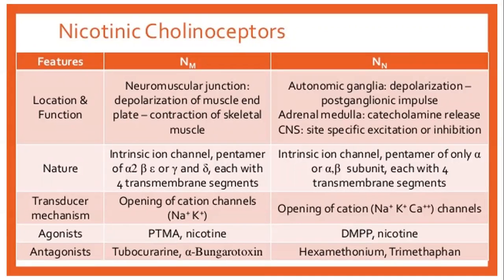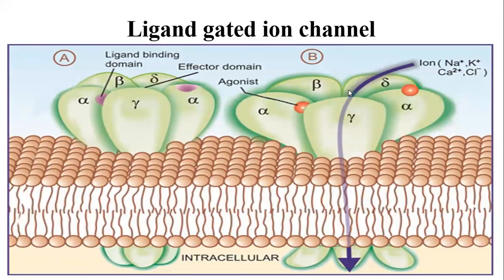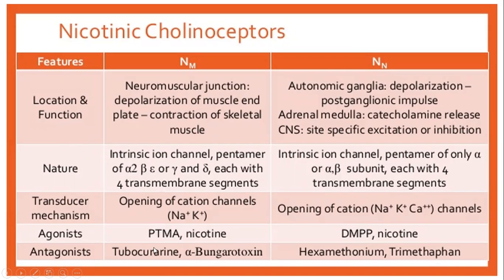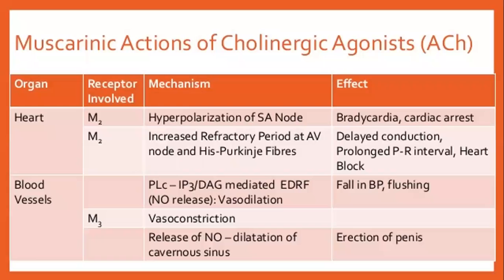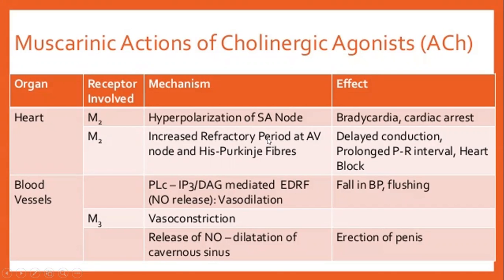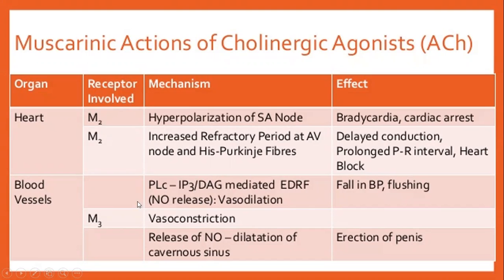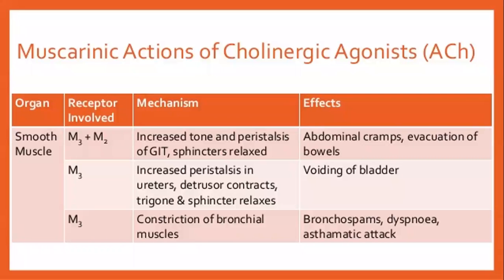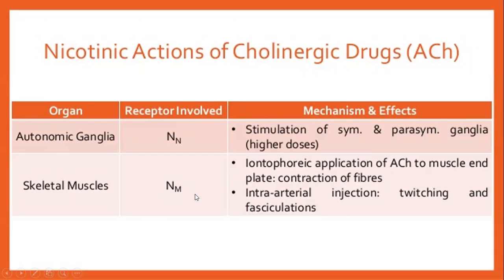muscarnic and nicotinic actions of ACh 8